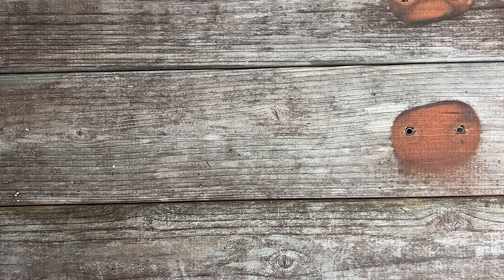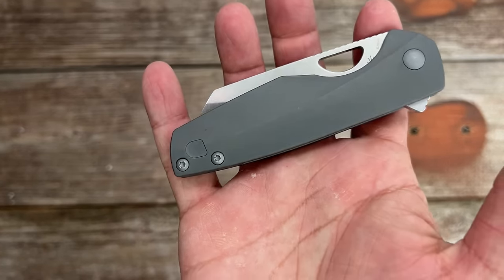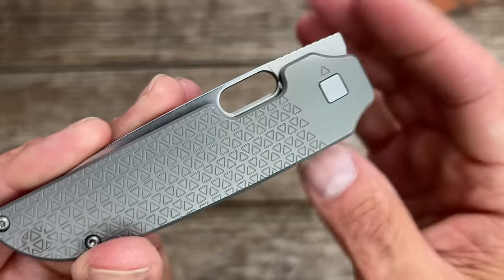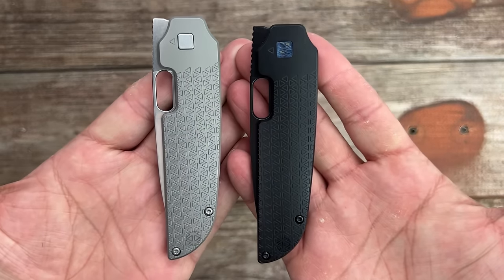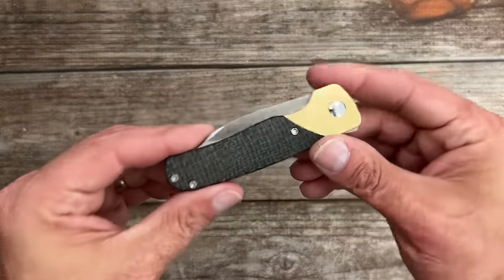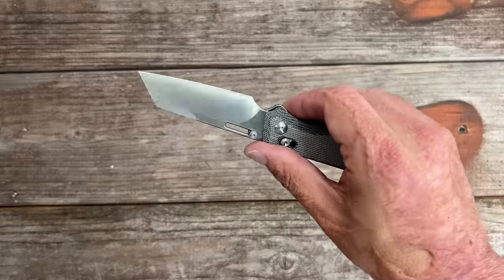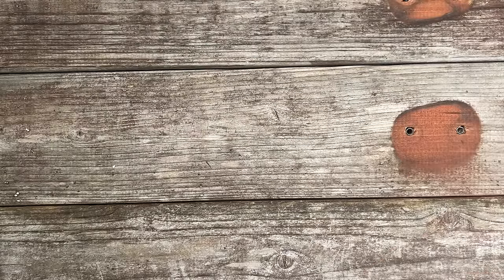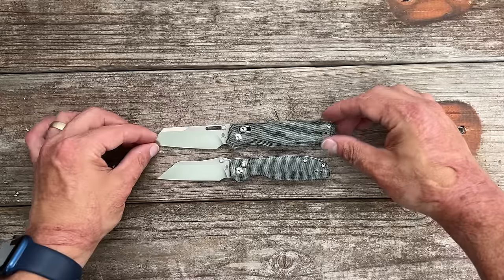KIZER Knives Wasn’t Done Dropping Heat for 2023!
KIZER Knives Wasn’t Done Dropping Heat for 2023! We have four more awesome new knives from Kizer right before the end of the year. They have definitely delivered the most new Knife models this year while still improving on their quality with each one. Which knife would you like to see a review of first.

0:16 Kizer- Sparrow Titanium

1:13 Kizer- Mercury

3:07 Kizer- Varatas

4:23 Kizer- Gavel

5:54 Kizer- Task

8:13 Kizer- Cryptid